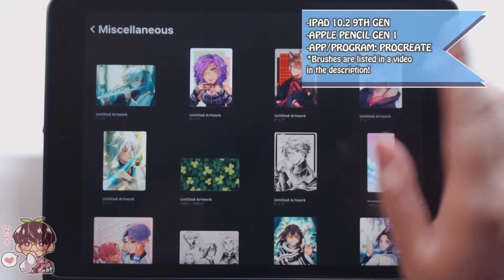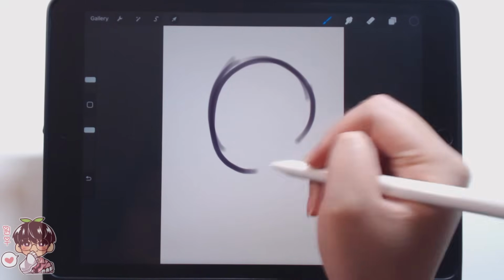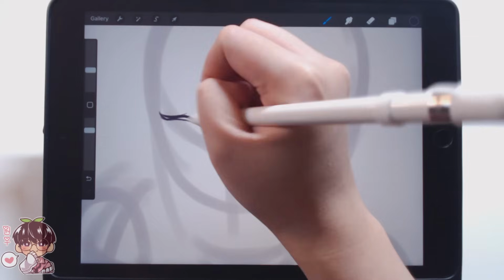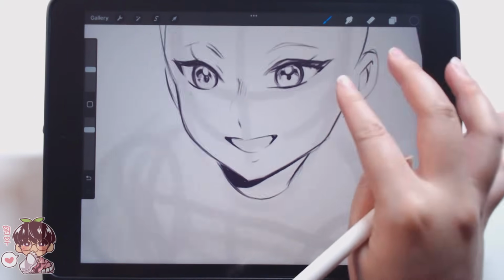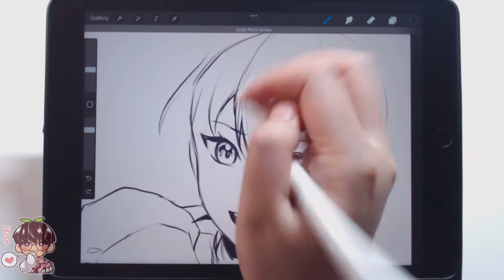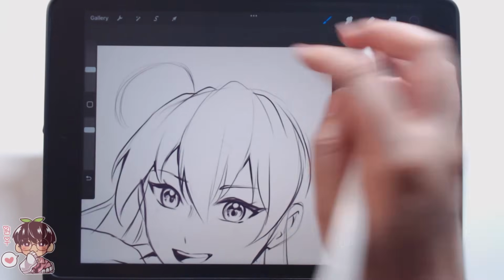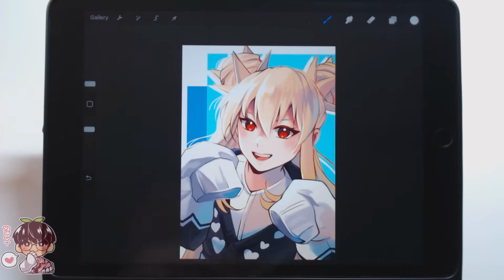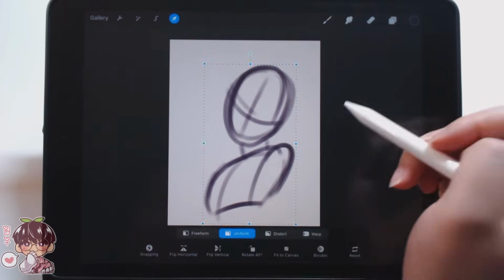Drawing Your OCs in my Style for December! Part 3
Hello hello!
I am drawing your guy's OCs for every Wednesday in December! So here are another 2 drawings! Thank you again for submitting your OCs! I have 2 more Wednesdays for these so I will try to draw as many as I can for those!

🍀Materials:
-App/Program: Procreate